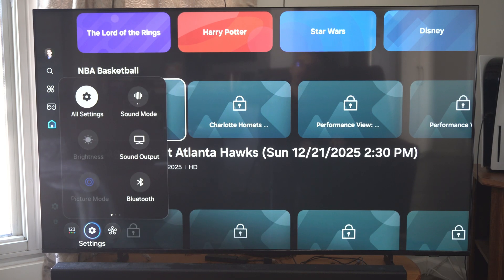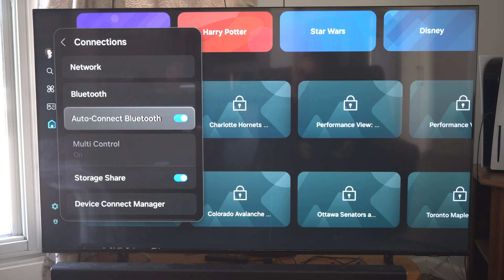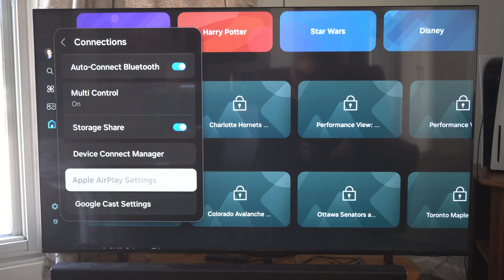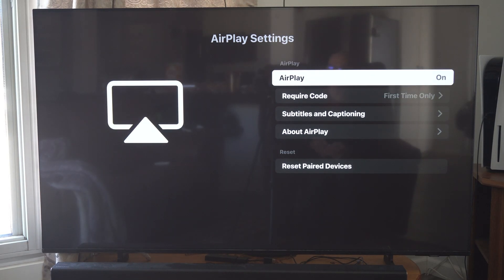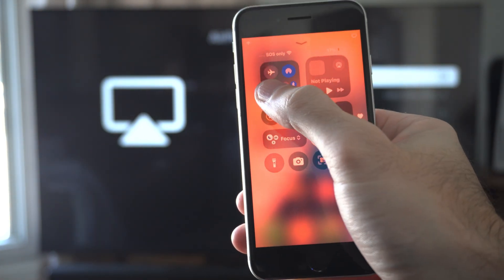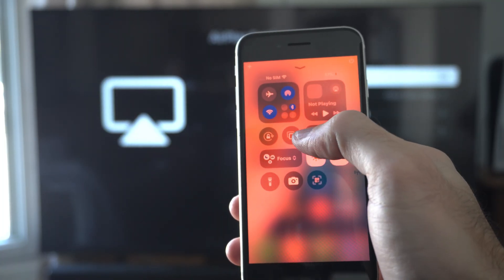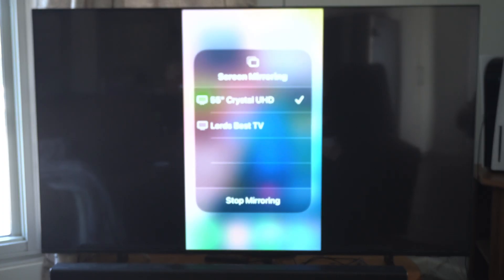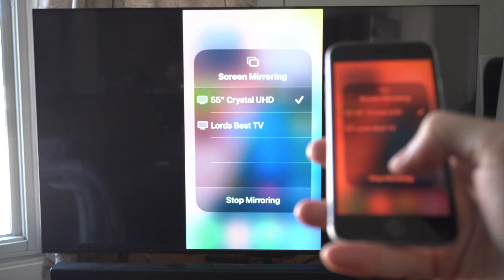How to Get Airplay on your Samsung TV for Screen Mirroring iPhone (Best Method)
The best way to mirror an iPhone to a Samsung TV is using AirPlay 2 on compatible Samsung models (2018 or newer), providing seamless wireless screen mirroring with minimal setup.

Step 1 — Check Compatibility
Ensure your Samsung TV supports AirPlay 2. Most Samsung TVs from 2018 onward have AirPlay functionality

Common compatible series include:
2018–2023 QLED, UHD, Frame, Serif, and Smart Full HDTV N5300
2019–2023 8K and 4K QLED, Neo QLED, and OLED TVs

Certain Samsung monitors (27", 32" M5/M7) from 2021 onward
If your TV is older or lacks AirPlay, you can alternatively use a Lightning/USB-C to HDMI adapter or a third-party screen mirroring app like AirDroid Cast or DoCast

Step 2 — Connect to the Same Wi-Fi Network
Make sure both your iPhone and Samsung TV are on the same Wi-Fi network. AirPlay relies on the Wi-Fi connection to communicate between devices

Solve Your Tech

Step 3 — Enable AirPlay on Samsung TV
Use your TV remote to navigate to Settings → General → Apple AirPlay Settings (or Connection for newer models).

Turn AirPlay On. You can also enable the passcode option for added security

Step 4 — Start Screen Mirroring on iPhone
On iPhone X or later, swipe down from the top-right corner to open Control Center; on older models, swipe up from the bottom edge

Tap Screen Mirroring (two overlapping rectangles).
Select your Samsung TV from the displayed list.

If prompted, enter the AirPlay code shown on your TV. After a few seconds, your iPhone screen will appear on the TV in real-time